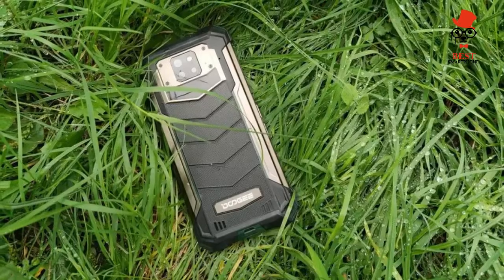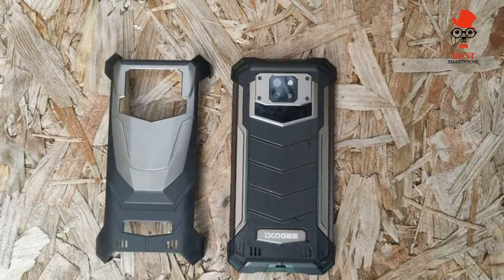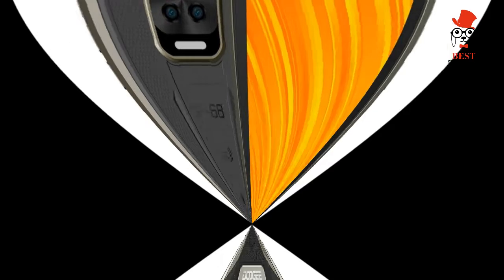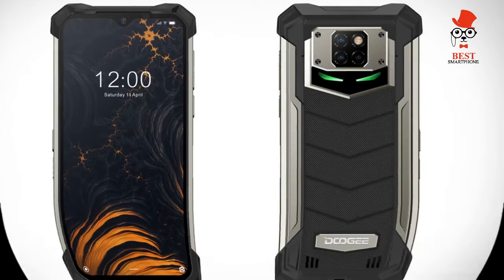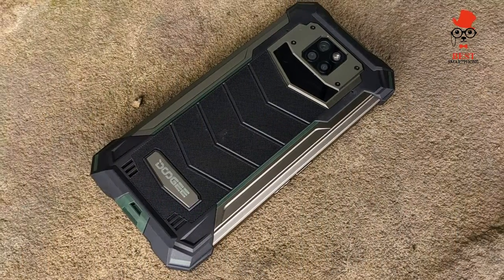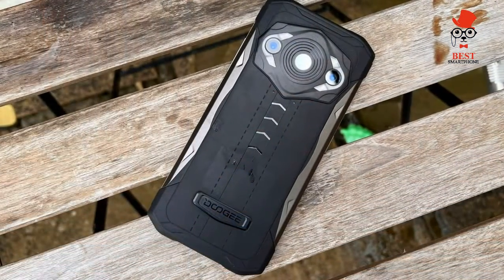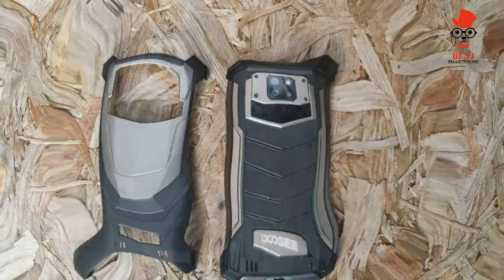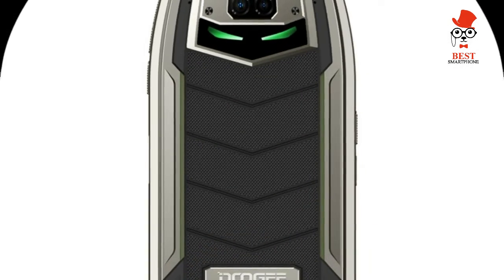Doogee S88 Pro Best Rugged Phones For 2022 Incredible battery life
Doogee S88 Pro: Specs

6.3 inch FHD+ display, 1080 x 2340 resolution, 410 PPI pixel density, 1500:1 contrast
Sensors: compass, G-sensor, fingerprint, light, proximity, geomagnetic
Dual SIM
Android 10
6 GB RAM
128GB storage (expandable up to 512GB)
Weight: 37g
Colours: orange, black, green
Connectivity: Bluetooth, NFC, Wifi, LTE
Battery: 10,000mAh (7 days battery)
24W Fast Charging / 10W Wireless Charging
SONY 21MP+8MP+8MP triple rear cameras
16MP selfie camera
Processor: MTK6771T / P70, Octa Core
IP68 water and dust resistance